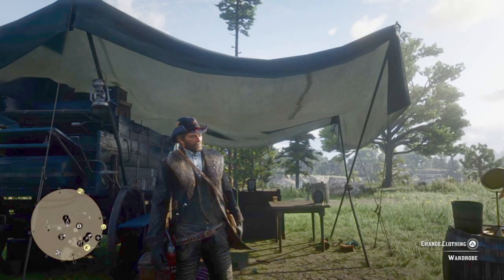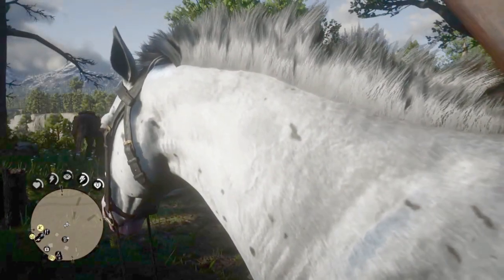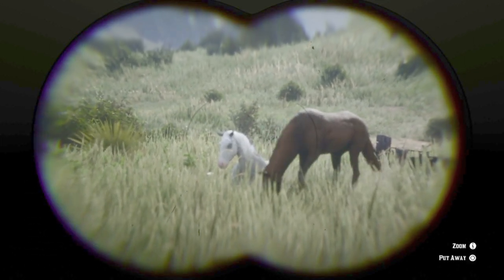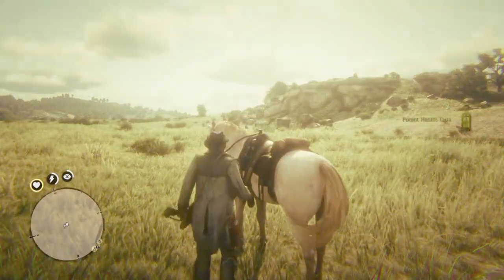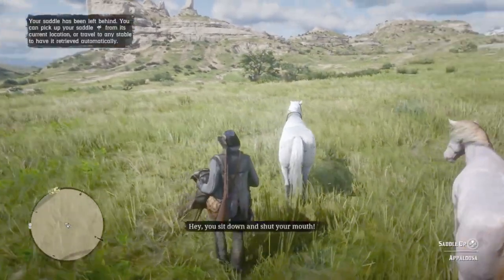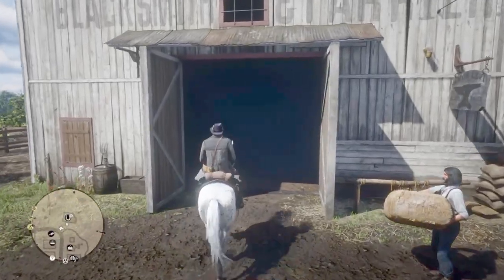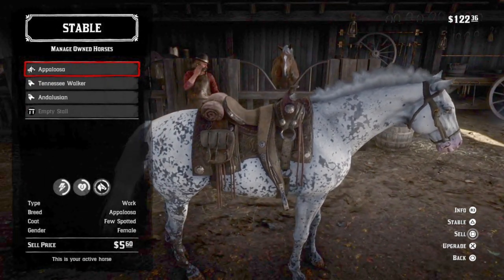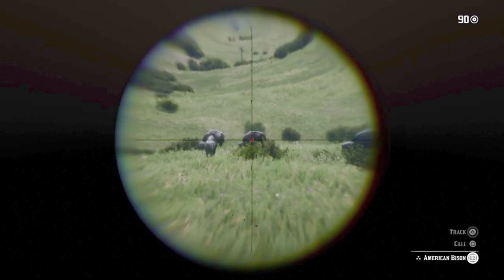How to Get the Few Spotted Appaloosa For Arthur in PS4 Red Dead Redemption 2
arthur found a few spotted appaloosa at the bounty hunter camp near cornwall kerosene and tar